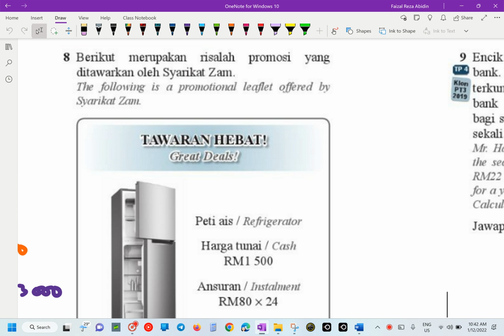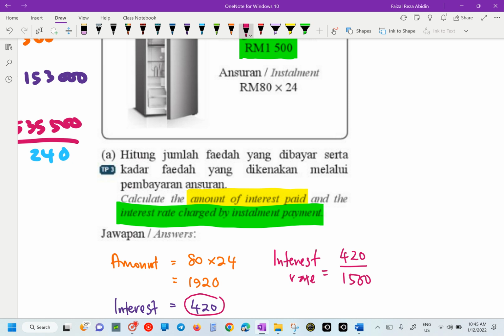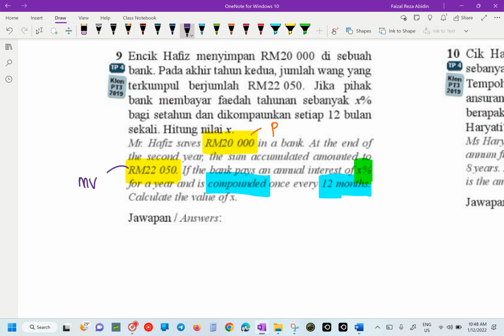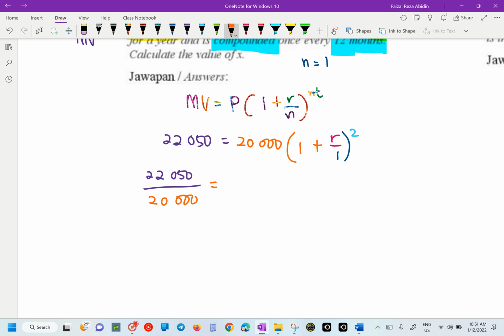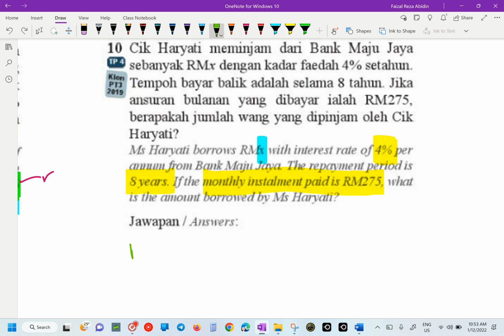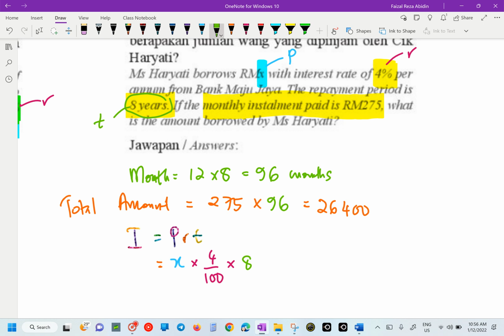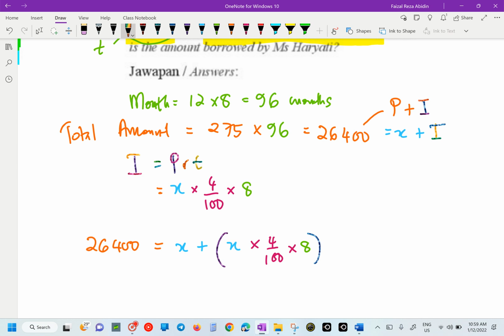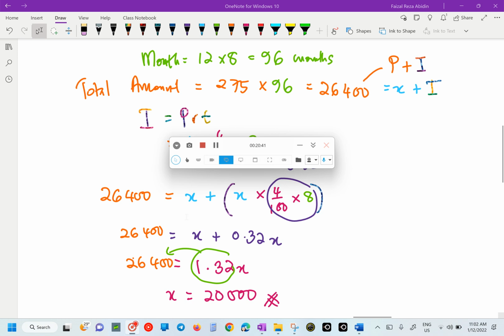Revision Form 3 (KSSM) Chapter 3 - Modul Nilam Question 8, 9 & 10 page 48.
Revision Form 3 (KSSM) Chapter 3 (Consumer Mathematics : Savings and Investments, Credit and Debt.
Modul Nilam Question 8, 9 & 10 page 48.